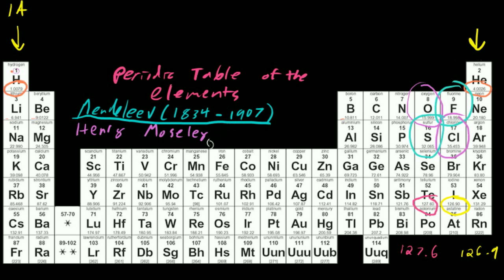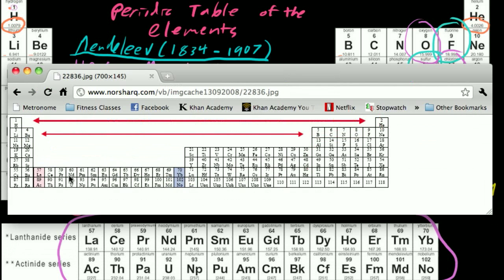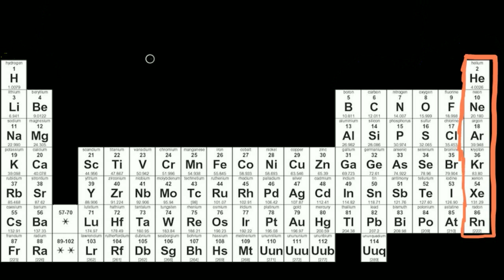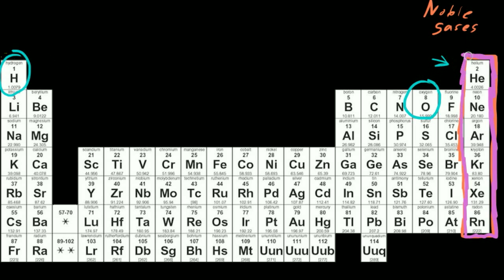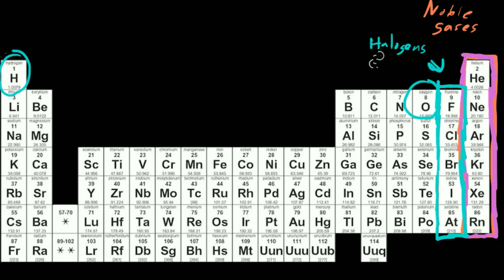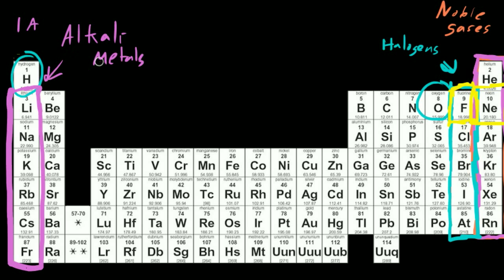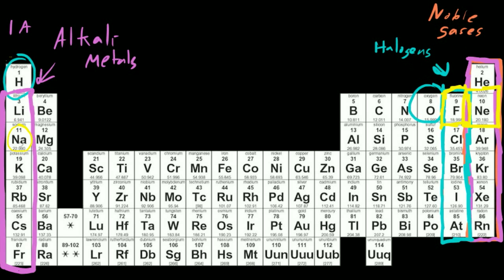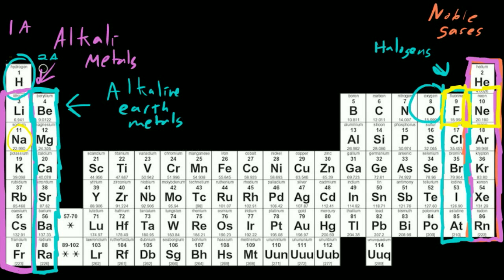The Periodic Table (Part 2)